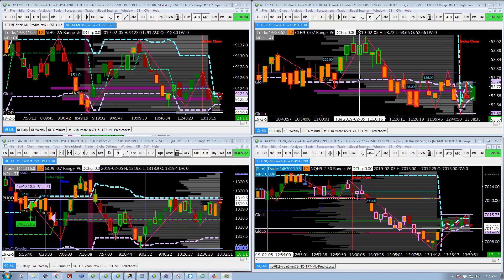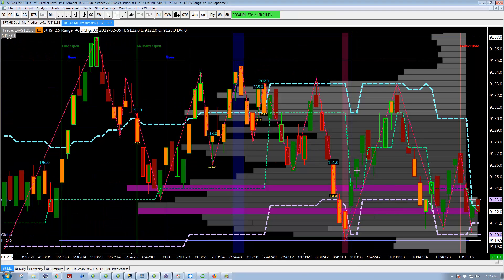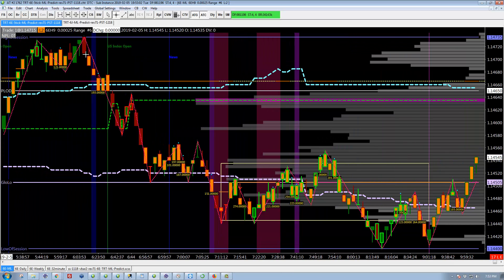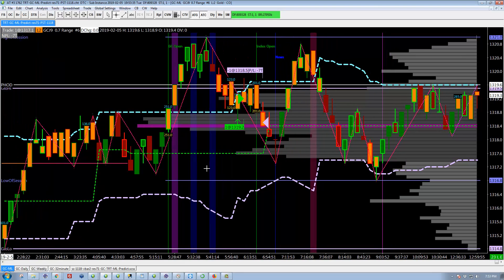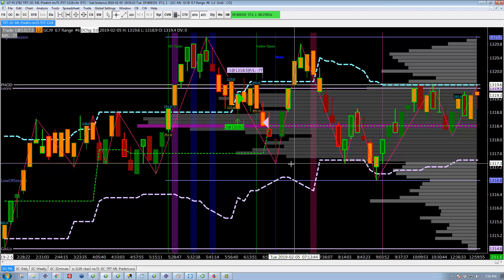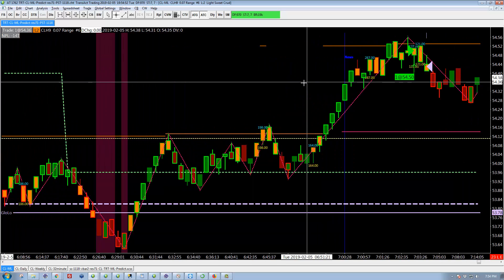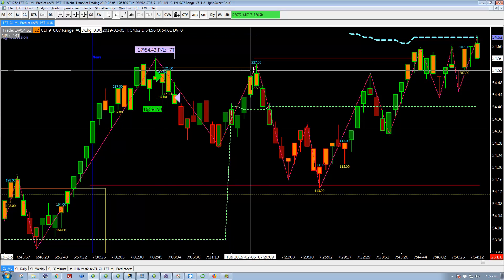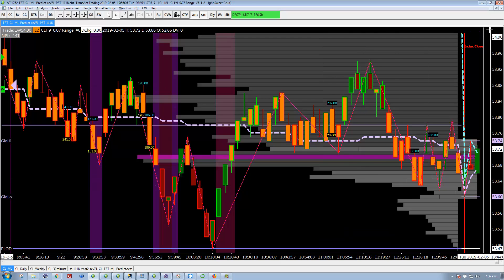2/5/19: -$210: this is where it gets difficult